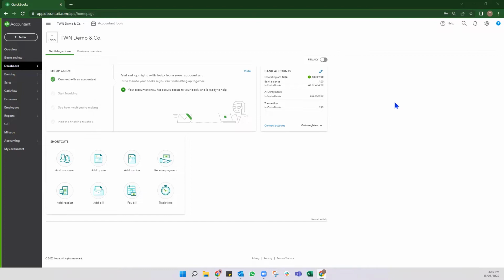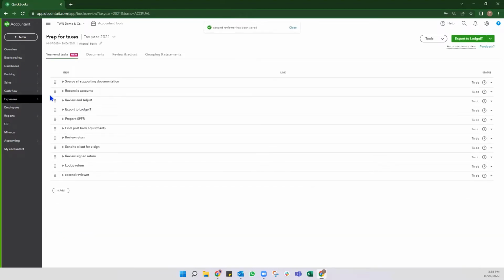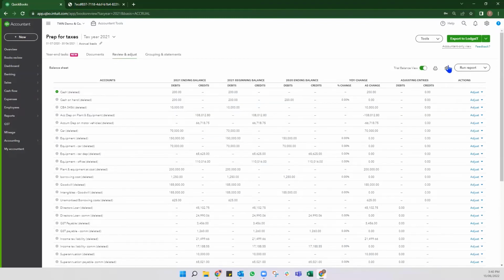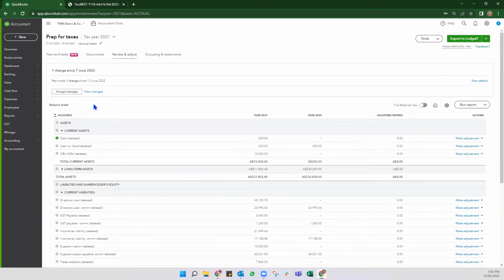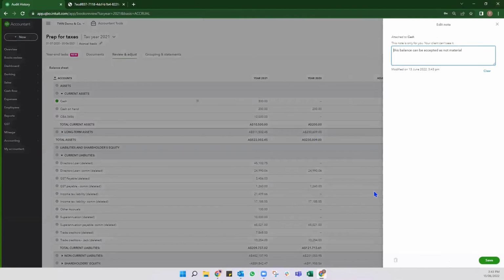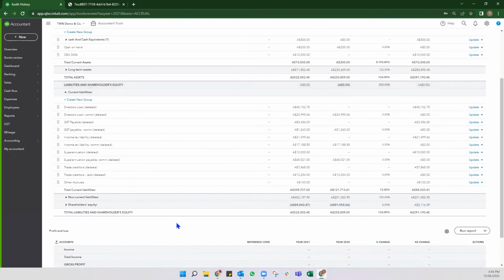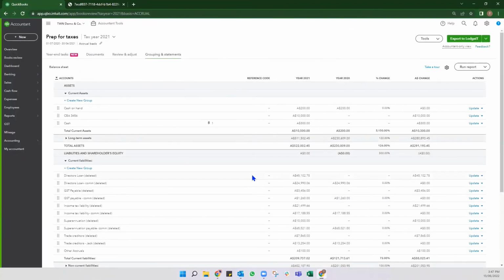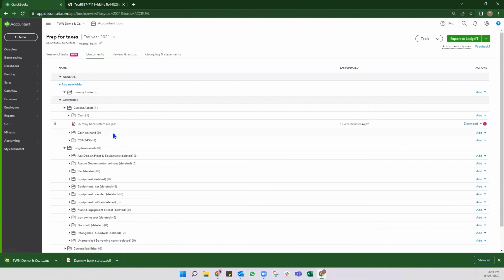How to use Prep for Taxes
Tish Bhagwandeen, CPA, founder and director of Infinance Solutions and member of the Trainer Writer Network demonstrates how you can utilise Prep for Taxes within QuickBooks Online Accountant to streamline your tax preparation workflow.